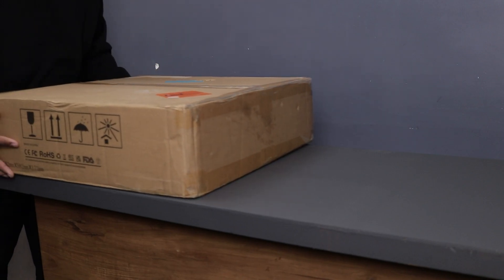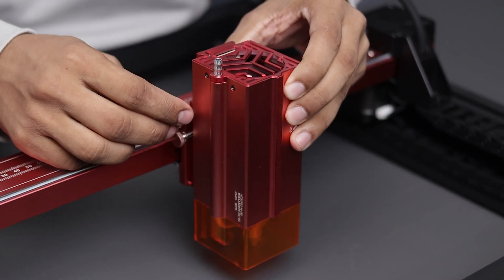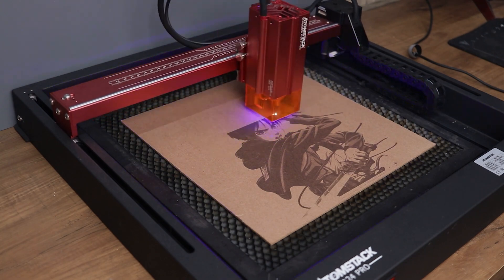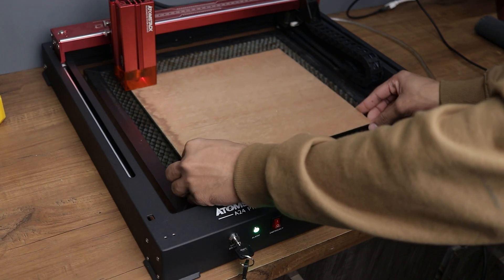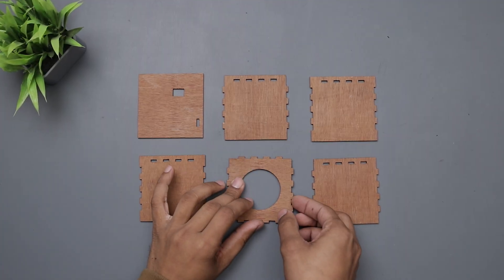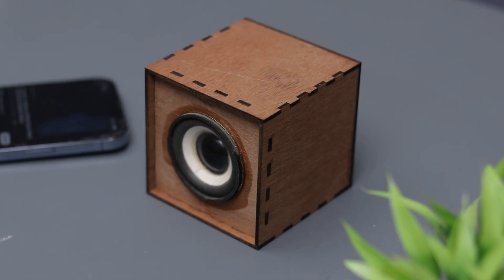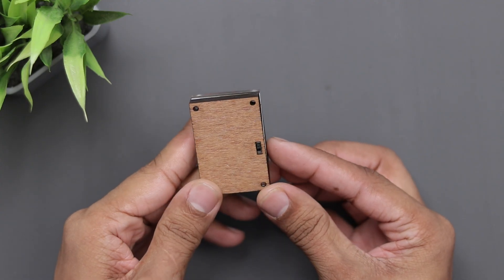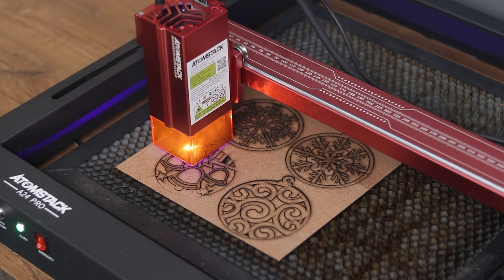5 Mind-Blowing DIY Projects with Atomstack A24 | Review & Tutorial | The Wrench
Get ready for five exciting DIY projects where we explore the limitless possibilities of the Atomstack A24 laser engraver! In this mind-blowing video, I will create five incredible DIY projects that will elevate your crafting game to new heights. Join me for a detailed review and step-by-step tutorial as we push the boundaries of creativity with this innovative tool.

The AtomStack A24 Pro's powerful 24W laser allows cutting through 12mm of pine and 8mm of black acrylic in just a few passes. It has a small laser spot size of 0.06 x 0.06mm, enabling very detailed and precise engraving work. At 423 DPI max resolution, it exceeds typical printer resolutions.
Cutting and engraving quality is impressive for the price. Performance seems on par with some CO2 lasers. The machine feels very sturdy due to the one-piece aluminum frame and improved linear motion components.
Useful features like crosshair guides, limit switches on all sides, and integrated cable management make operation more convenient.
There is room for accessories like rotary, air assist, and offline controller to enhance capabilities further.

If you enjoy my work, you can support me in creating more content like this: